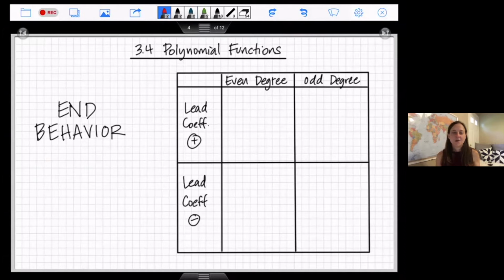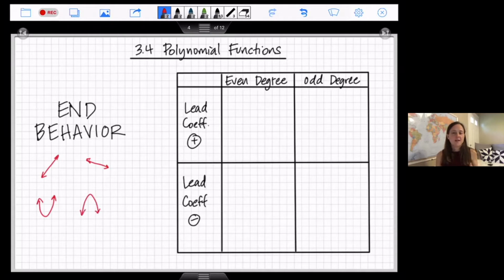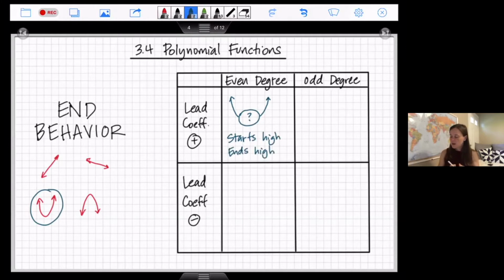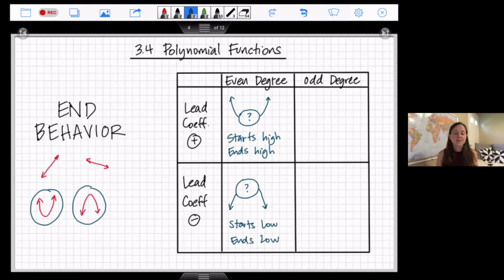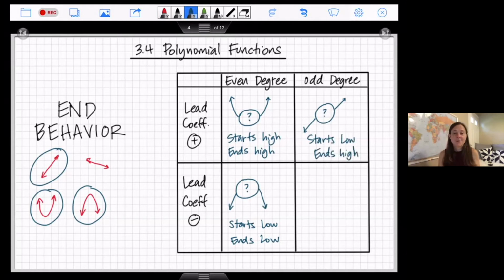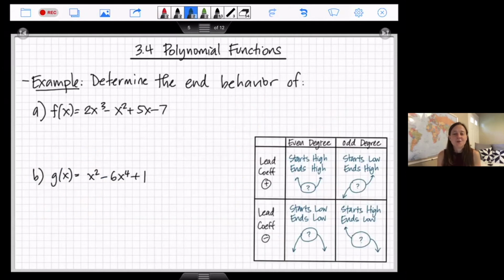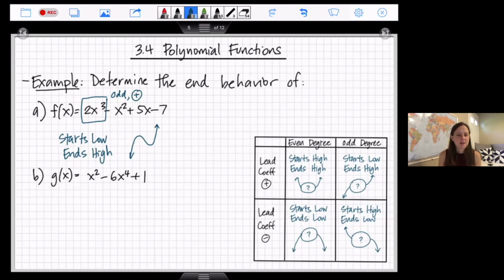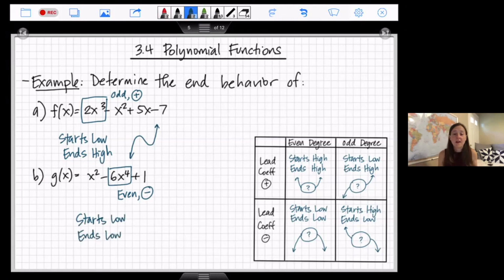MAT 130 3.4 End Behavior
Predicting the end behavior of a polynomial by looking at its degree and leading coefficient.